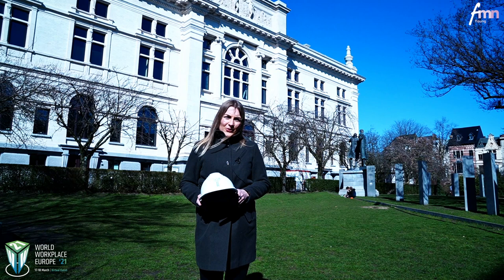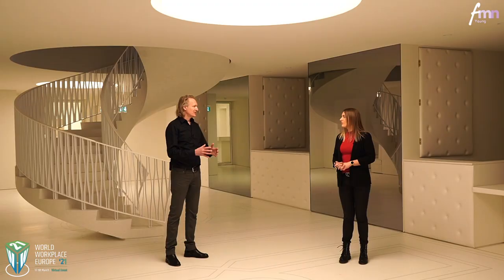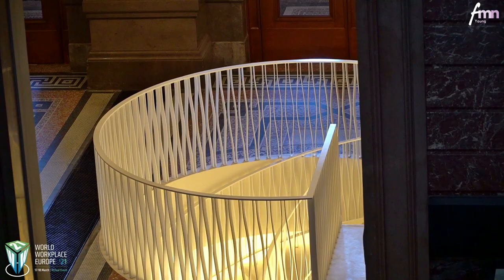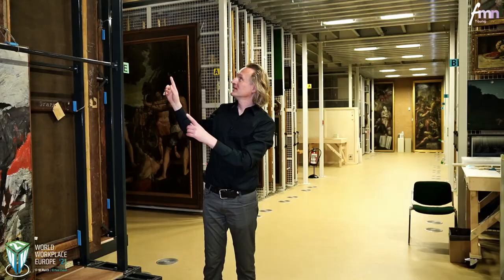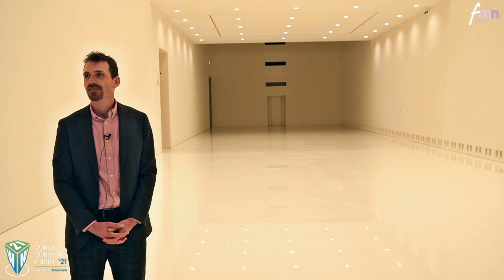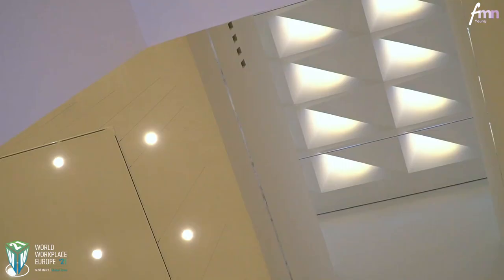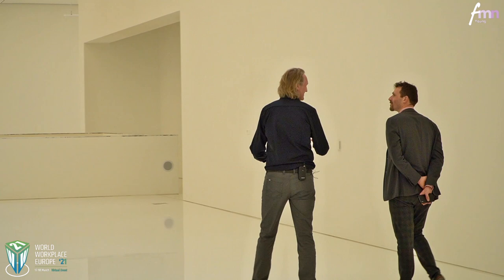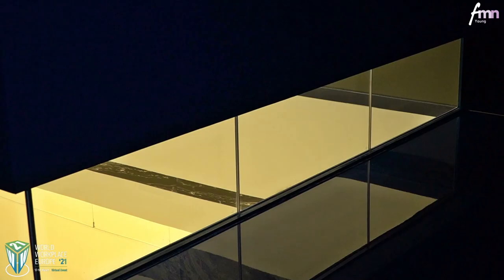Virtual Facility Tour - World Workplace Europe '21 | Royal Museum of Fine Arts Antwerp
After almost 10 years of renovation works, the Royal Museum of Fine Arts in Antwerp is almost ready. Delegates will get an exclusive sneak peek of what should become one of the most beautiful museums in Europe. Walter Hoogerwerf of KAAN Architecten and Wouter Covents, facility manager of the museum, accompany us through the historic halls and the surprising new architecture that has been added, giving the museum a surface of 21000m².

The museum will stay closed for at least another year until opening to the public, so enjoy this tour, brought by Mirjam van den Dool (FMN Young), Walter Hoogerwerf (KAAN Architects), Wouter Covens (Royal Museum of Fine Arts).